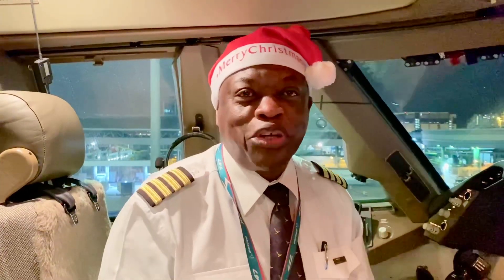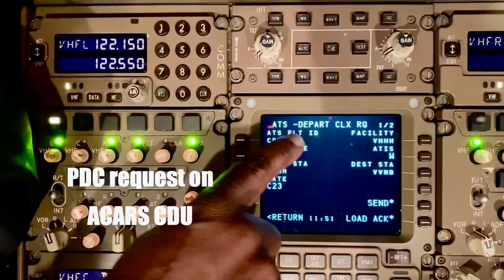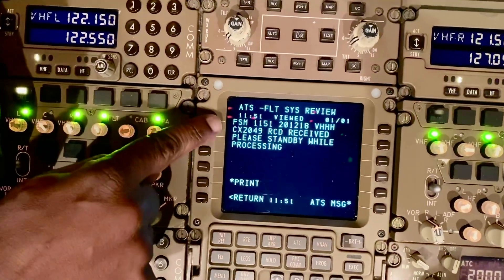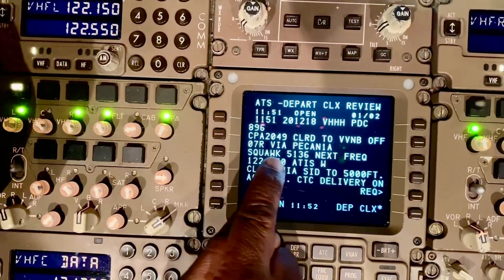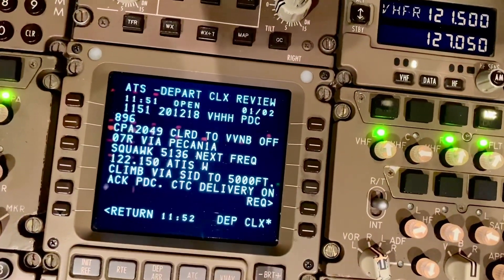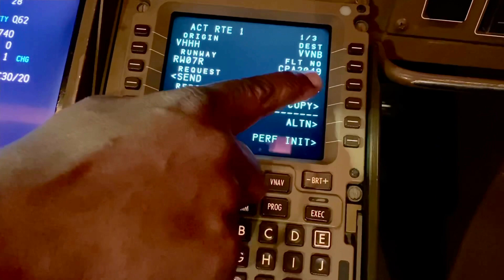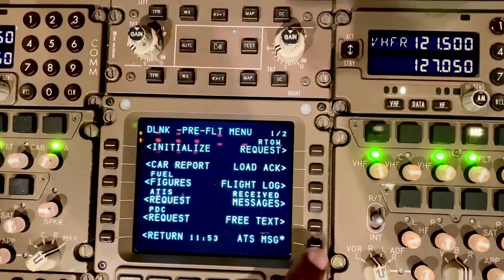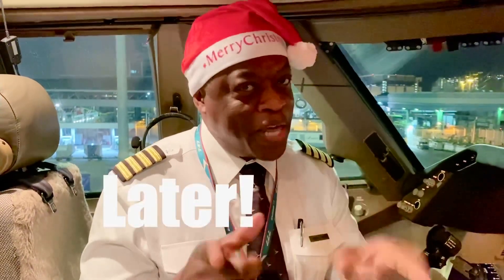PDC (Pre-Departure Clearance)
How do you do everyone! To round off the year, I’ll show you the process of requesting a Pre-Departure Clearance or PDC. In the last week or so, I’ve shown you how we make an ATC request for our clearance at airports that do not have the PDC system. In this clip, I show you how we request the same without having to speak on the radio as I did in Kansai. We make the request via the centre CDU (Control Display Unit), or ACARS unit. Once the clearance is given, we verify that it matches with what we have selected in the FMS, then we ACCEPT it. ATC then sends a ‘CLEARANCE CONFIRMED’ message. Hope it gives you some understanding and you like it. Chi Di Gin! Later!✈️✈️✈️✈️